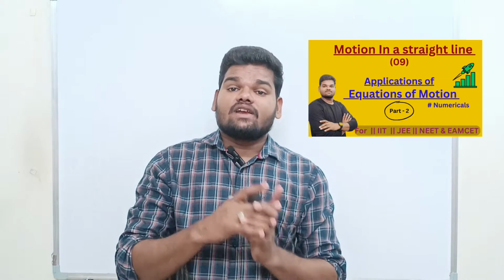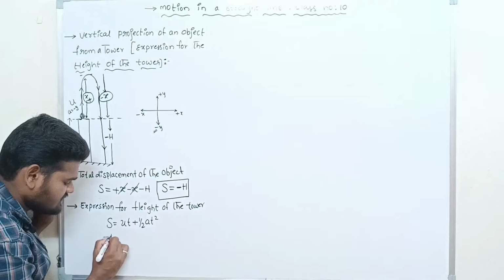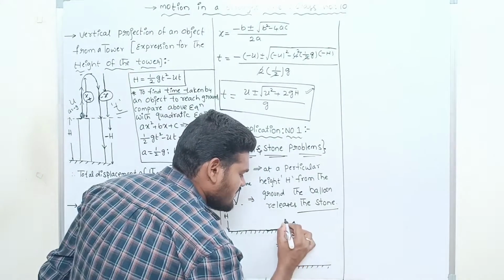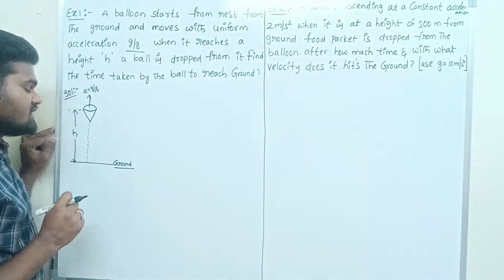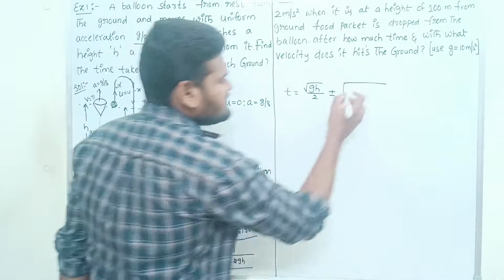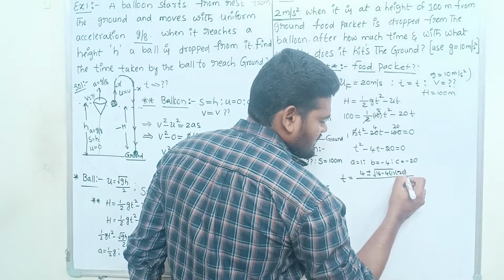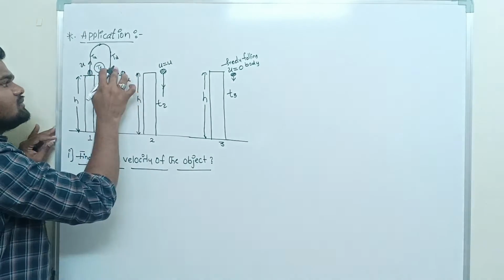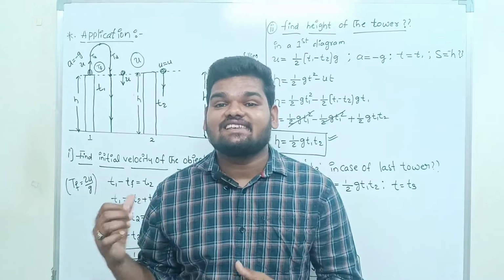Motion In a Straight line | 10 Vertical Projection Of An Object From Tower of Height H by RakeshSir